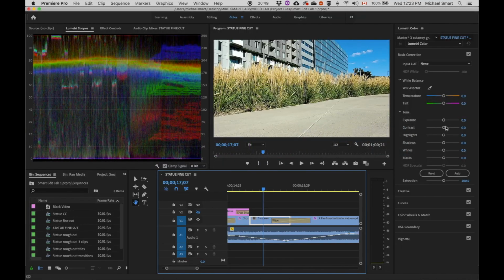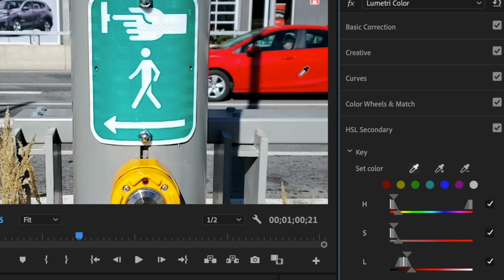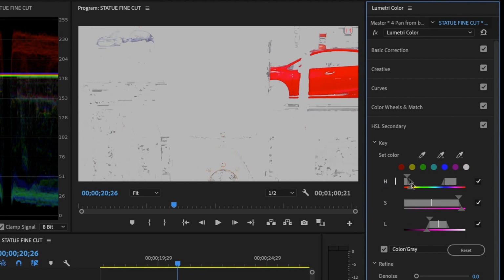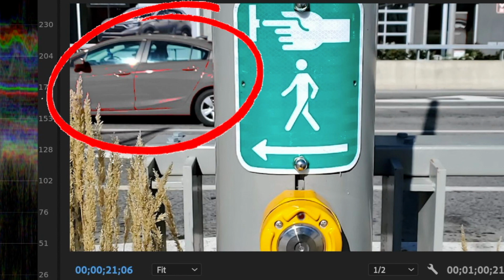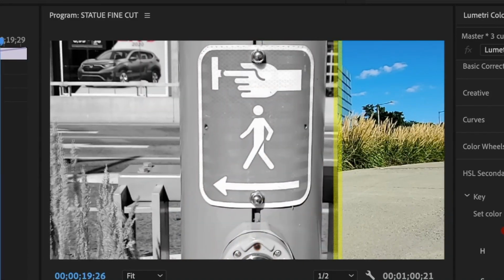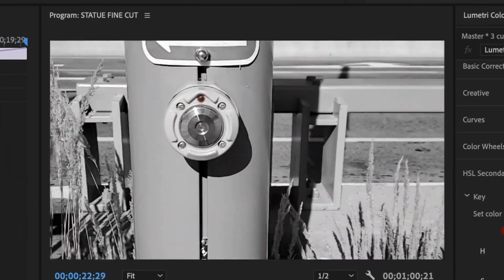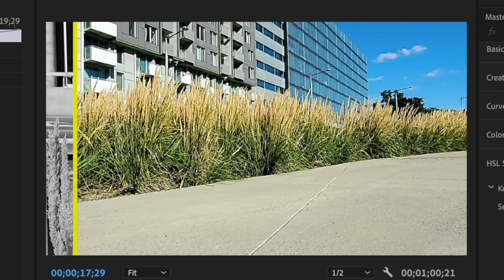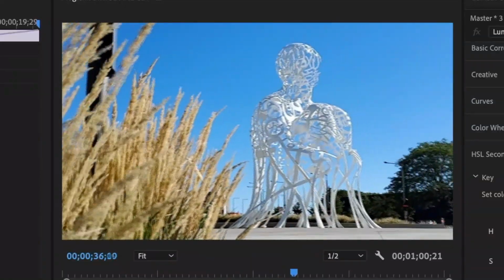PREMIERE PRO SECONDARDY COLOUR CORRECTION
Learn how to do the Schindler's List effect by removing all the colour except one.